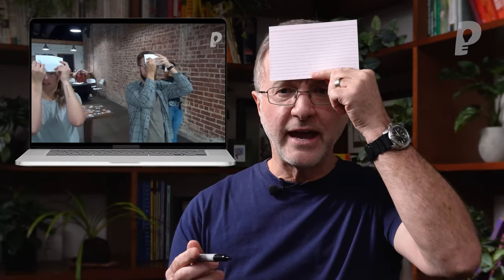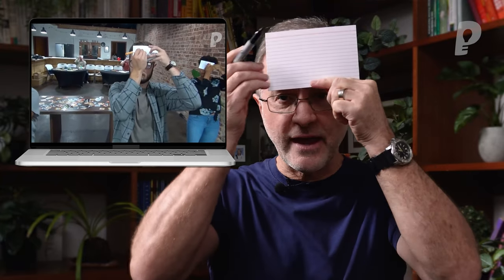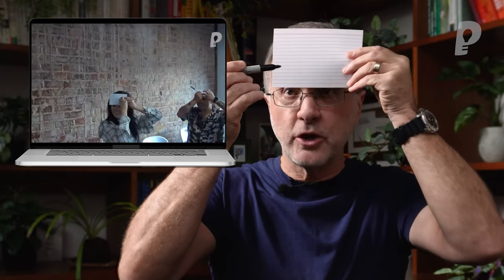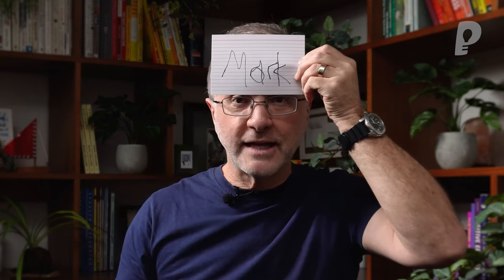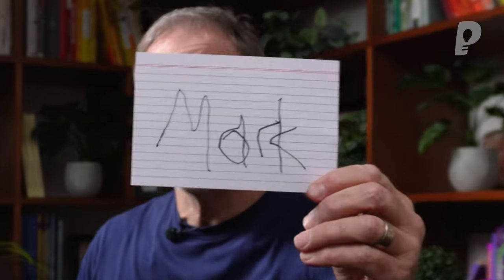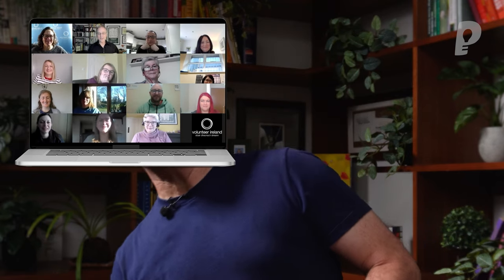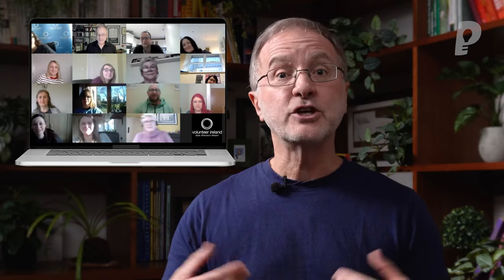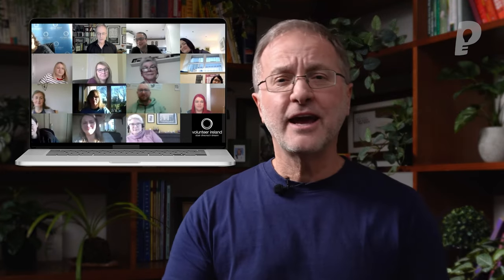Ten Top VIRTUAL ICEBREAKER GAMES - Have Fun with Team Online | playmeo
10 of the Best Icebreakers for Virtual & Online Gatherings
Here are 10 of the Most Successful Icebreakers that are Ideal for any Virtual or Online Meeting.

If you're looking for a bunch of really simple, fun & interactive activities that you can use with an online audience or Zoom team meeting that not only breaks the ice but also builds connections too - you're in the right place. I'll share with you ten of my all-time favourite ice-breaking type experiences that you can use with any virtual audience.

USEFUL LINKS TO VIRTUAL ICEBREAKERS

00:00 Intro
00:24 Adapting to the Pandemic
00:40 Top 10 Virtual Icebreaker Activities
02:17 Blind Name Tag
03:41 Mr & Mrs Wright
05:04 Curiosity Ping Pong
06:48 Must Choose
08:30 Dicebreakers
09:47 Panic Picture
11:21 Are you more like...
12:35 ID Numbers
14:32 Five Clues
15:49 Blind Portraits
18:00 Outro